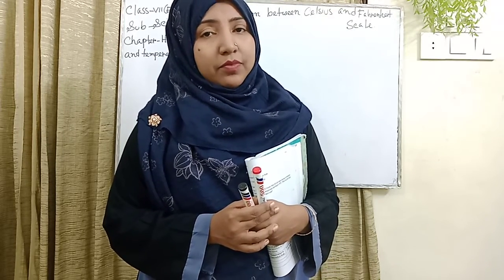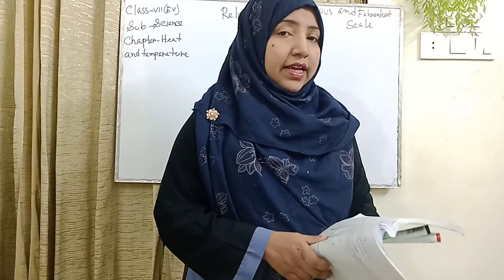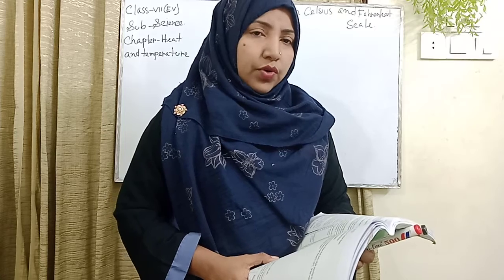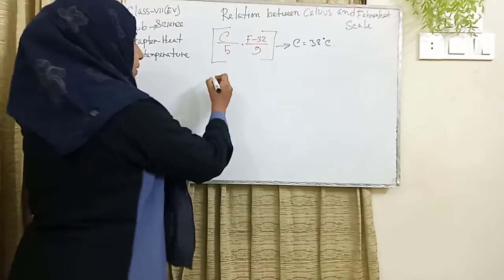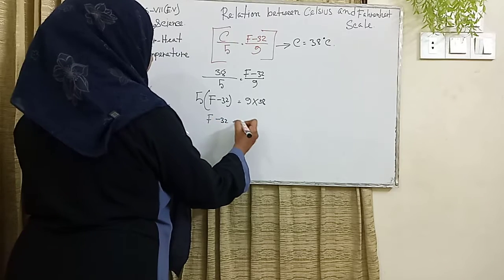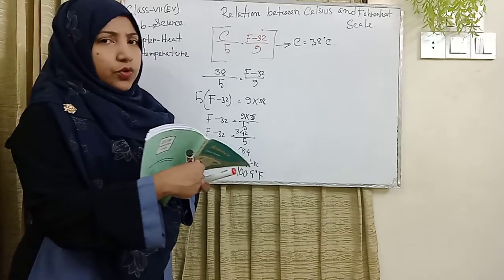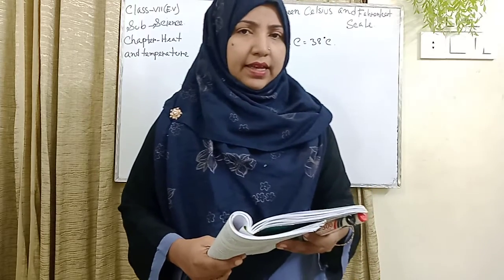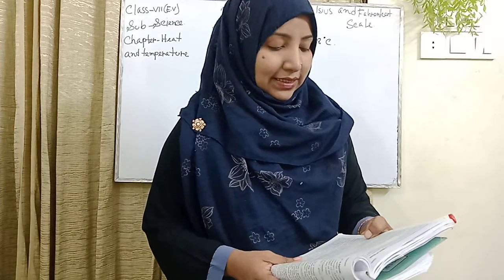class 7(e.v),chapter 9,relation Between celsius and Fahrenheit